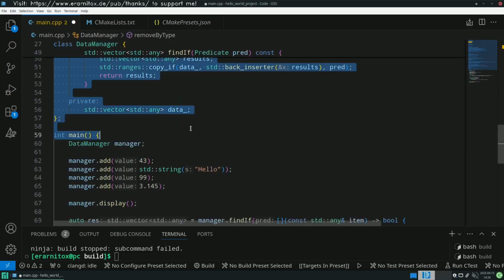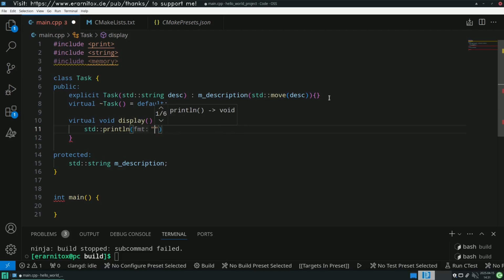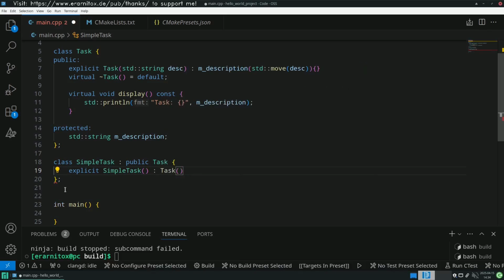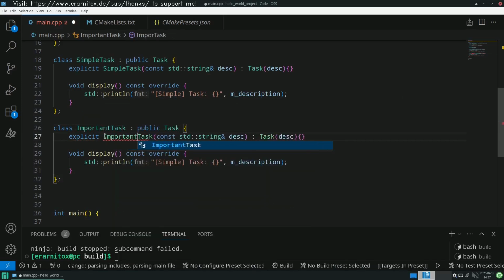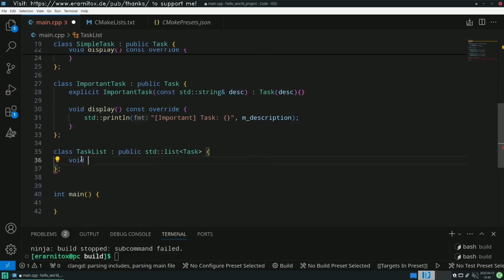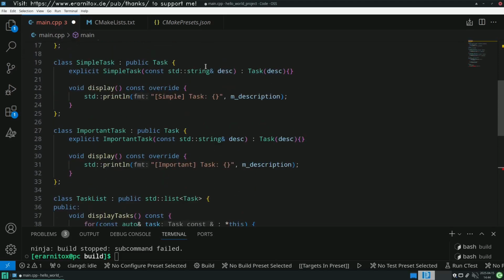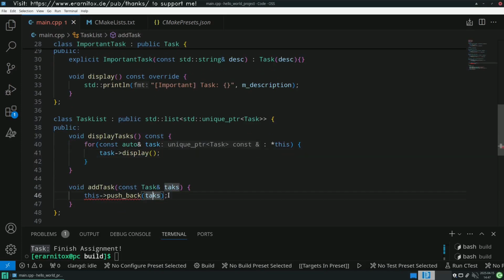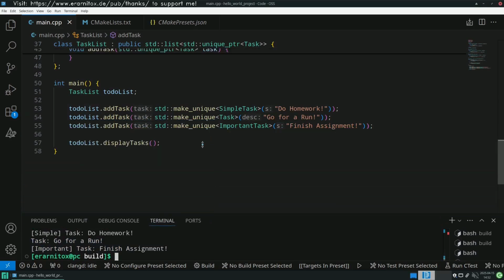Todo List | A practical example of Inheritance using modern C++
This video is a practical example of Inheritance in modern C++ using smart pointers to build a Todo List by Inheriting from std::list. This simplified example will be the basis for our first bigger project that we will build in this tutorial series.